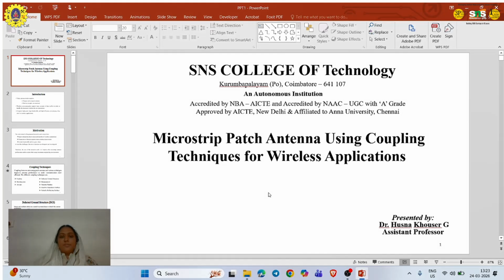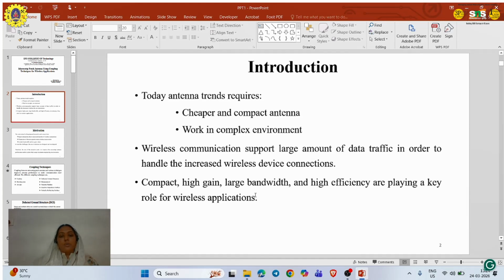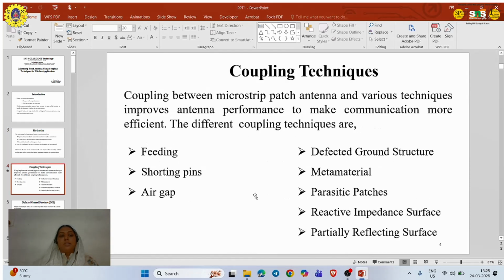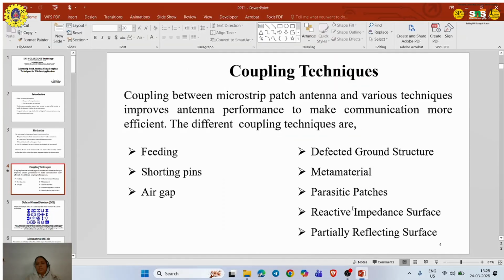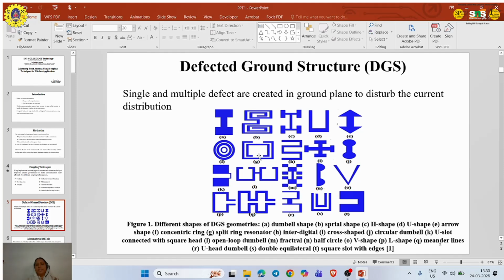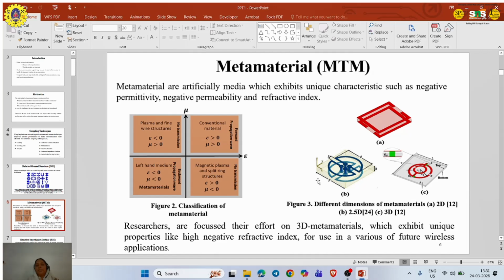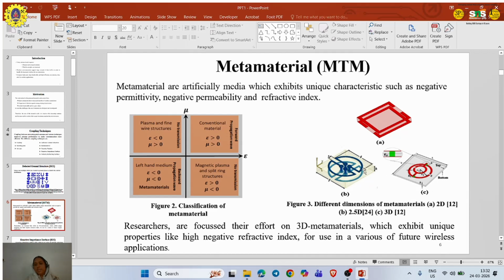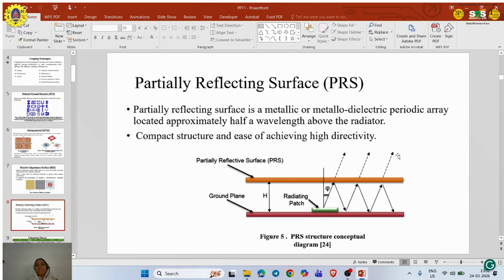Coupling Techniques in Microstrip Patch Antenna | Dr. Husna | SNS Institution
Explore the fundamentals of microstrip patch antennas and their real-world applications in wireless systems. Understand advanced enhancement techniques like DGS, metamaterials (MTM), RIS/PRS, and shorting pins.
Learn how these methods improve bandwidth, gain, and antenna miniaturisation. Get insights into feeding techniques and their role in efficient power transfer. Ideal for RF engineers, researchers, and students working on 5G, 6G, and IoT applications.